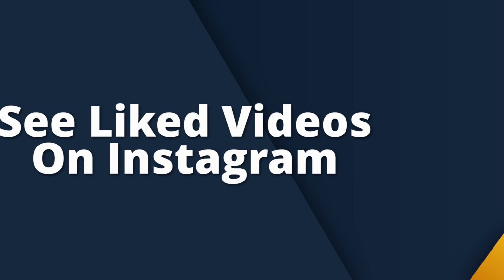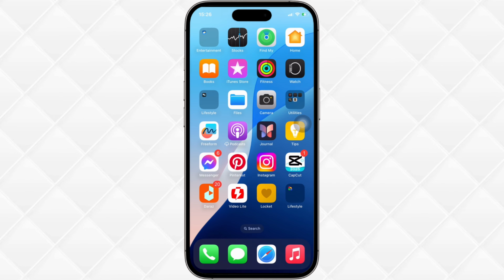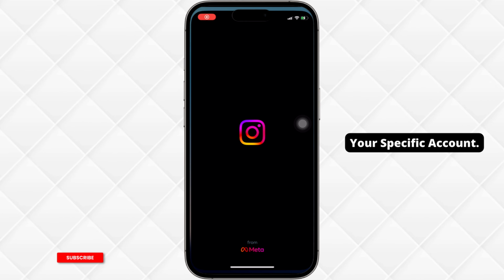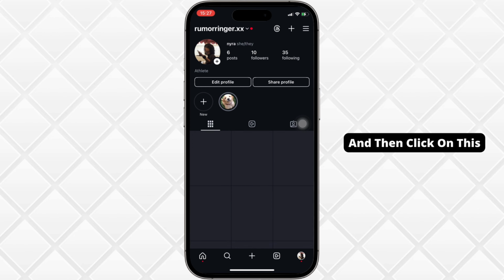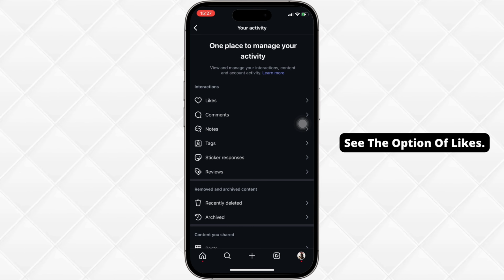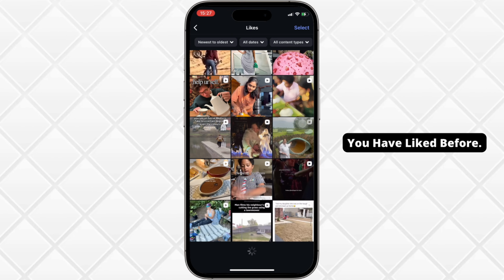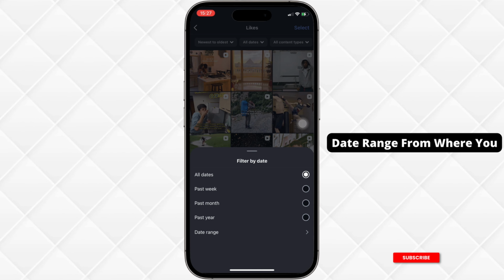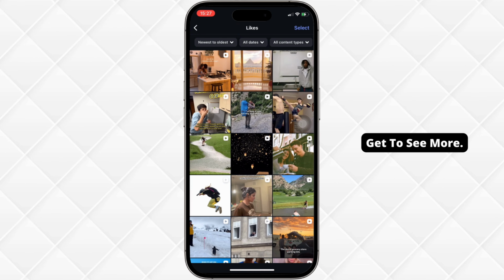How To See Liked Videos On Instagram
Want to see the videos you’ve liked on Instagram? ❤️📹 This step-by-step guide for 2025 will show you how to find all the videos and posts you’ve liked using the Instagram app on both Android and iPhone!

What You'll Learn in This Video:
✅ How to view liked videos on Instagram
✅ Finding liked posts & reels in your settings
✅ How to unlike videos if you change your mind
✅ Fixing issues if your liked videos aren’t showing

Instagram lets you view up to 300 of your most recently liked posts, and this guide will help you navigate to them easily!

📌 Chapters:
⏱ 0:00 - Introduction
⏱ 0:10 - How To See Liked Videos On Instagram